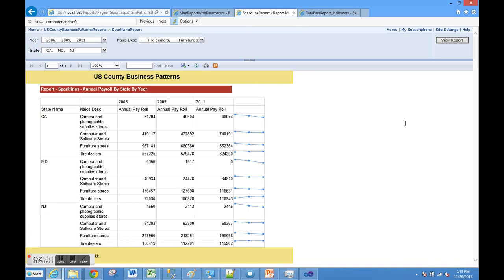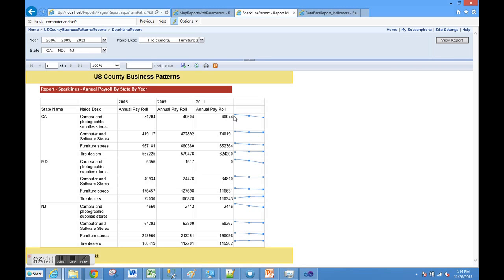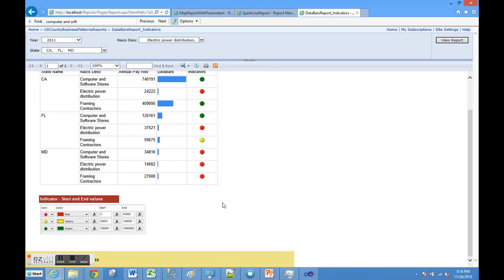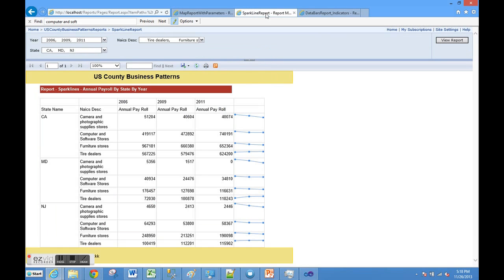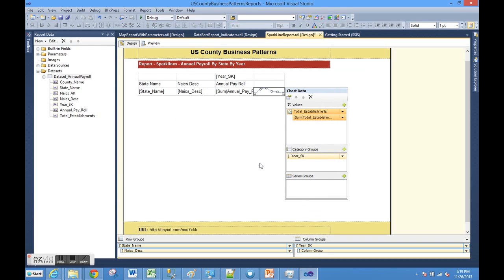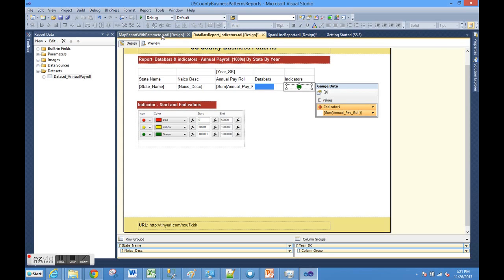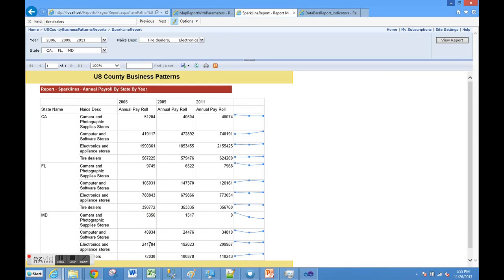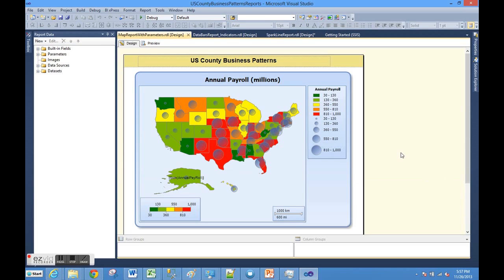Reports - Sparklines, Databars, Indicators & Maps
Design, Develop and Build a Data warehouse / BI using SQL Server 2012 and SQL Data Tools based on US County Business Patterns data